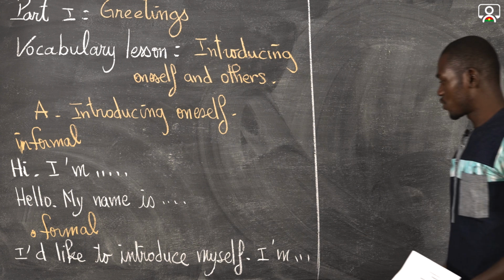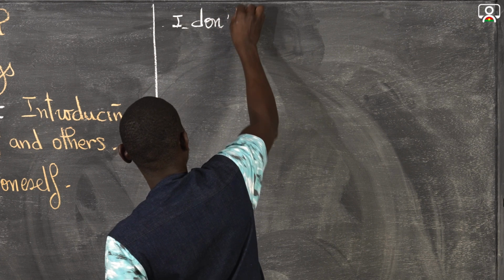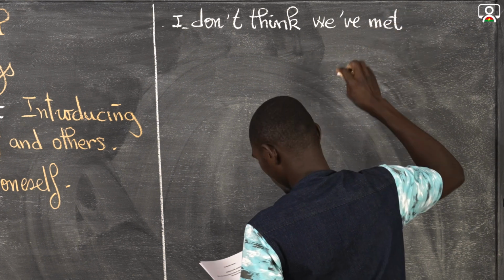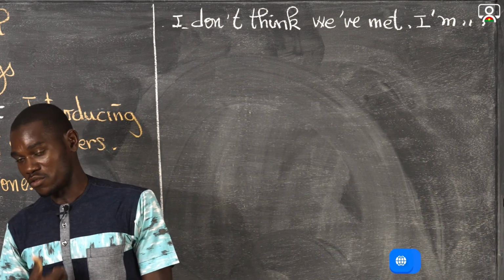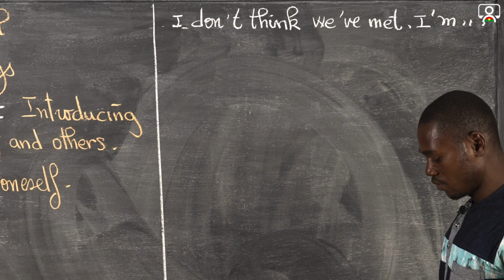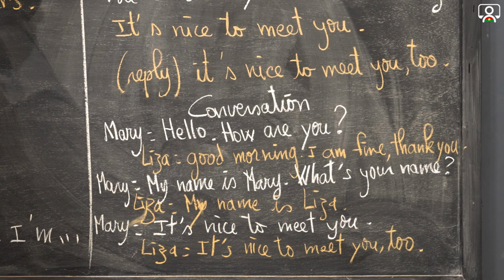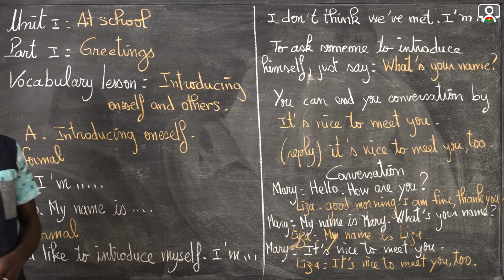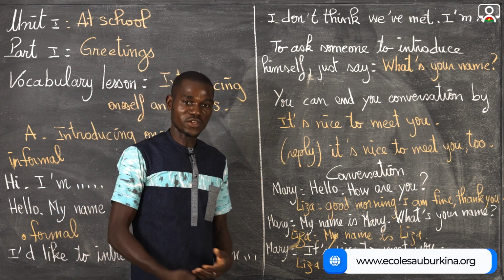Cours - Sixième - Anglais - Vocabulary : Introducing oneself and others personn (1e partie)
EAB6e Anglais Vocab Chap01 Leçon04 Seq01 Introducing onself and others